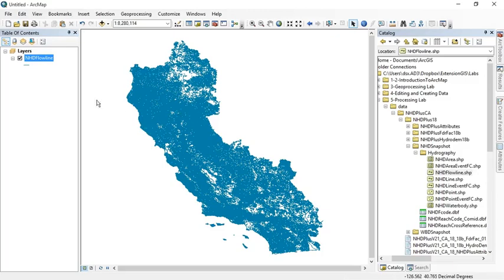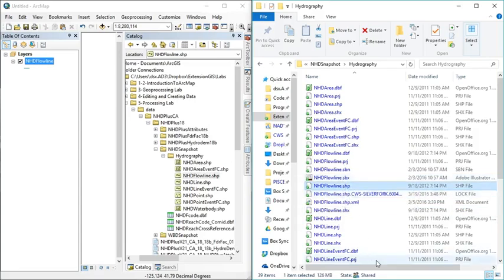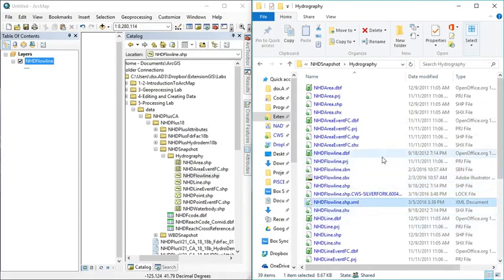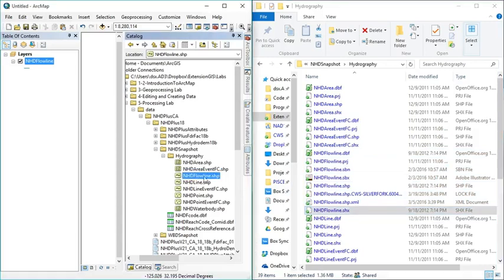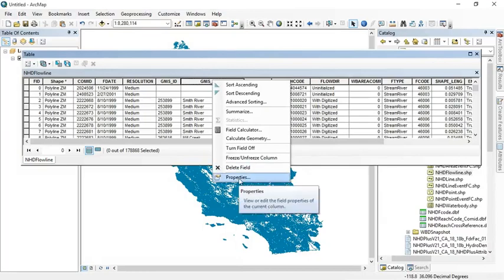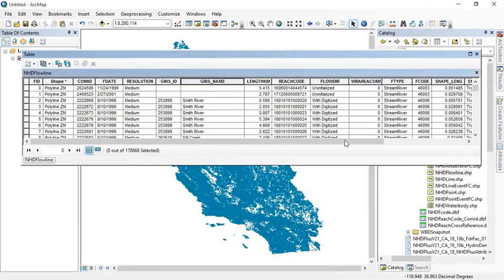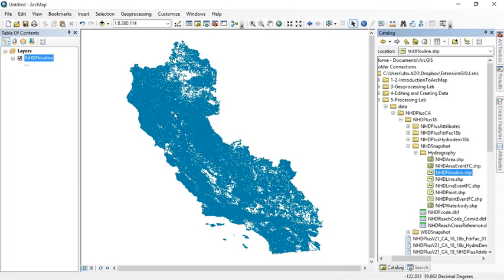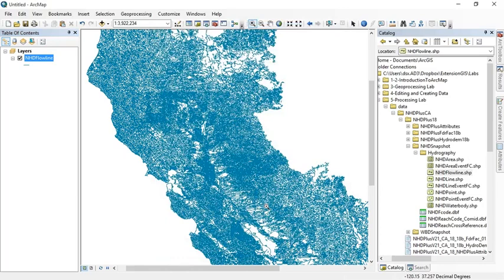32 Shapefiles University of California, Davis Coursera